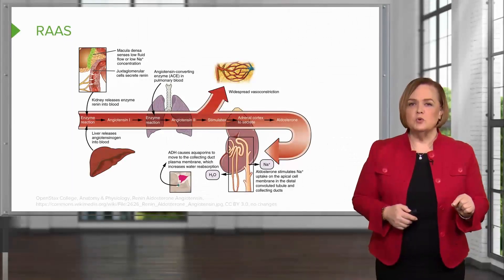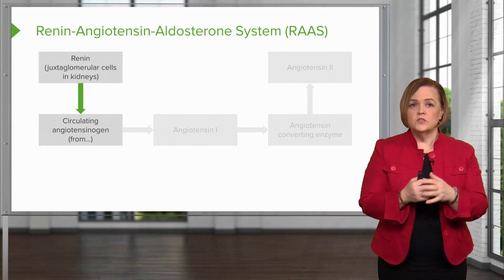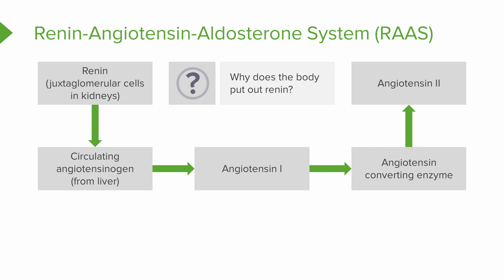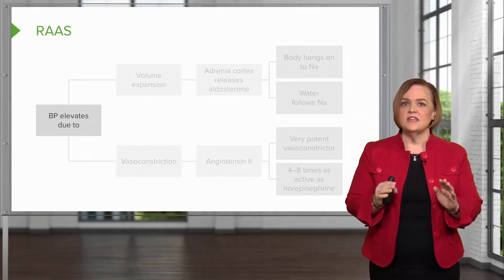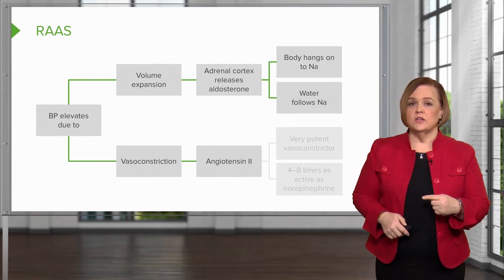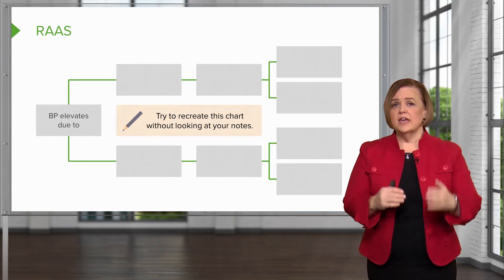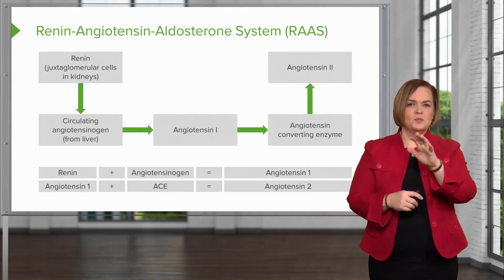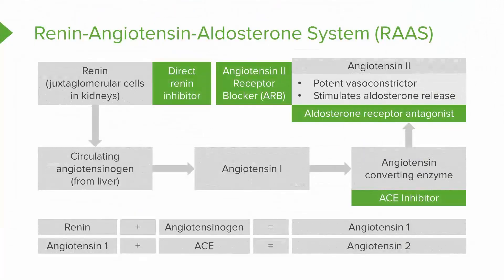Renin-Angiotensin-Aldosterone-System (RAAS) – Pharmacology | Lecturio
In this video “Renin-Angiotensin-Aldosterone-System (RAAS)” you will learn about:
► the renin-angiotensin-aldosterone system (RAAS) pathway
► the 2 major causes of elevation of blood pressure due to the RAAS pathway
► the effects of aldosterone and angiotensin II
► the mechanisms of action of direct renin inhibitors, ACE inhibitors, aldosterone receptor antagonists, and angiotensin II receptor blockers

This video is part of the Lecturio course “Pharmacology: Cardiovascular Medications in Nursing” ► WATCH the complete course

► THE PROF: ► THE PROF: Rhonda Lawes is a Certified Nurse Educator (CNE) and Assistant Professor at the University of Oklahoma. She worked as a nurse manager at the Saint Francis Hospital and the Broken Arrow Medical Center. She has completed her Ph.D. in Educational Psychology at Oklahoma State University.

► LECTURIO is your smart tutor for nursing school: Learn the toughest NCLEX® topics with high-yield video lectures, integrated quiz questions, and more. Register now to study anytime and anywhere you want